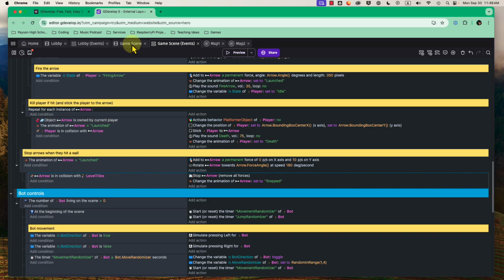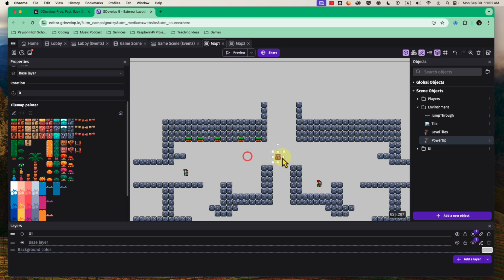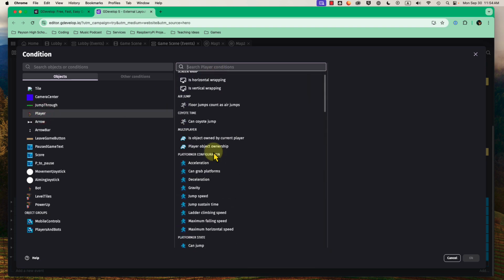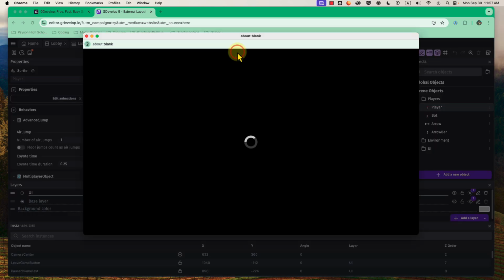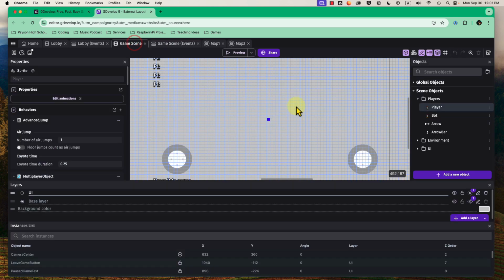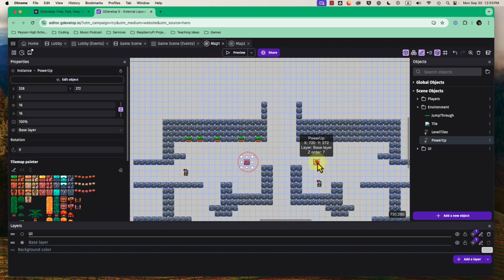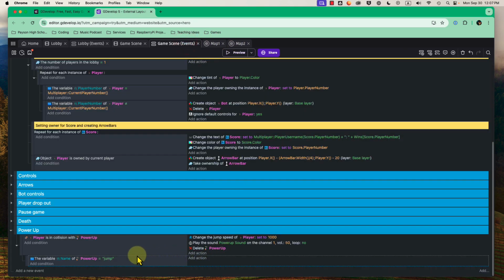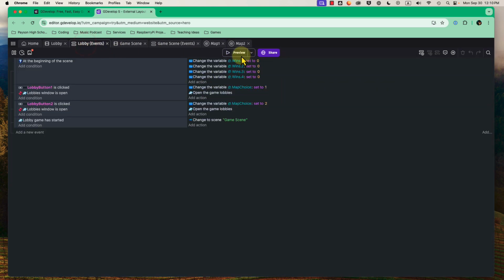GDevelop Powerups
How to add basic powerups in G Develop